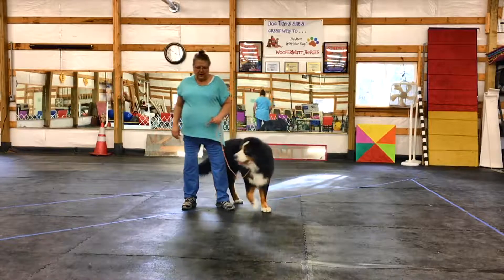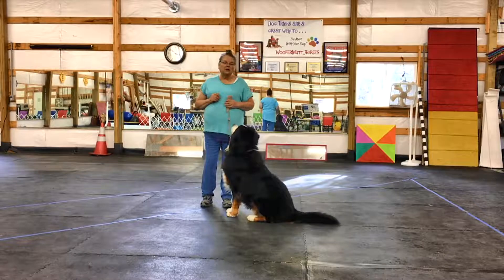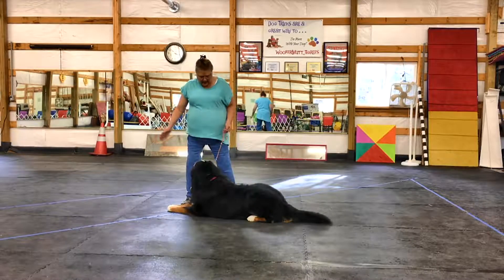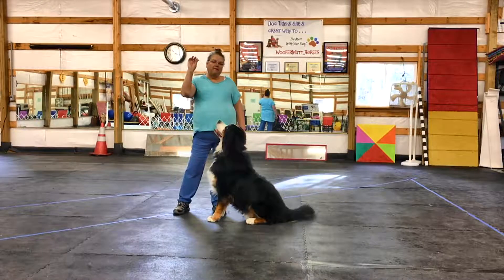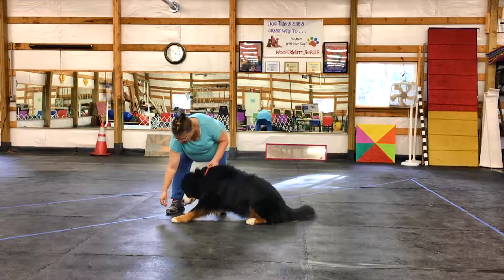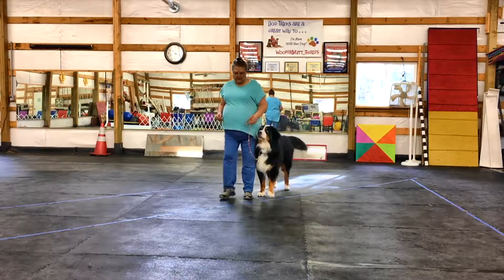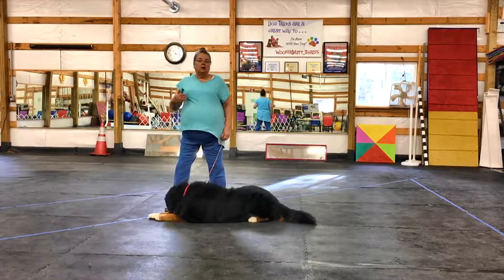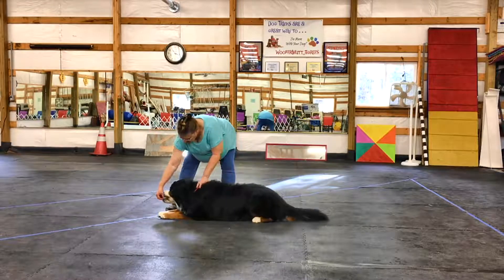Woofermutt - Down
Teach your dog the command down.